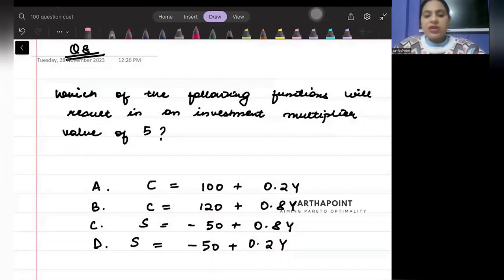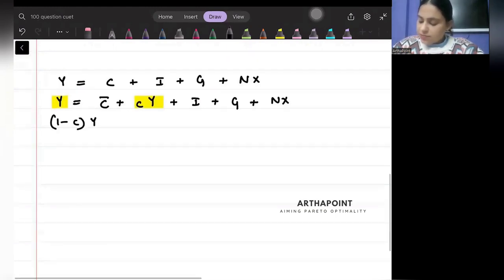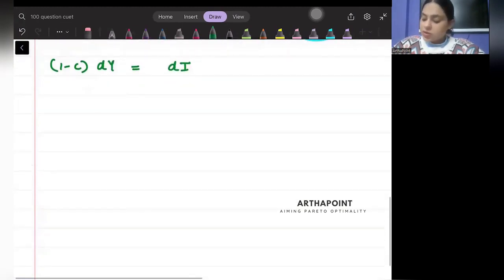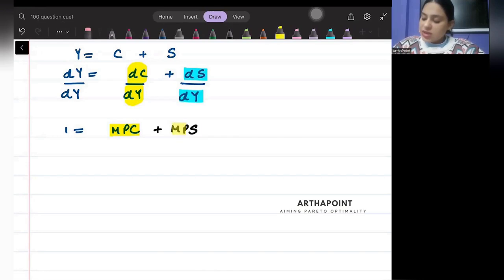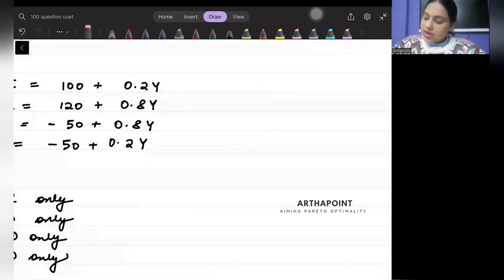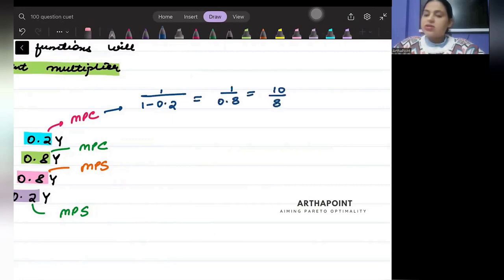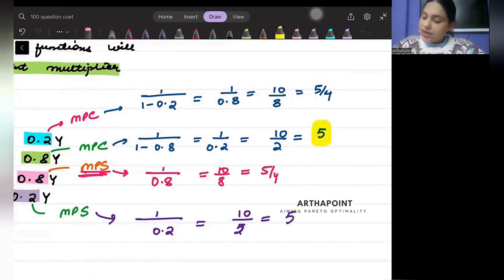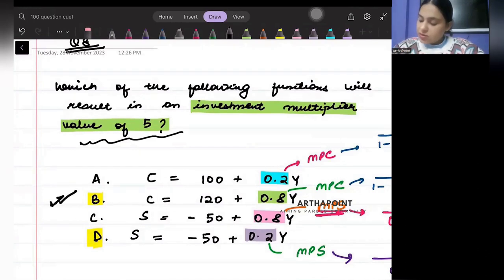Investor Multiplier MCQ | CUET PG ECONOMICS COACHING | CUET MA ECONOMICS COACHING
In this session, Arzoo Ma’am will discuss Investor Multiplier MCQ for CUET PG Economics preparation.

These concepts are highly important for entrance exams and are frequently asked in the exams. If you are preparing for CUET PG Economics 2026, this session will strengthen your conceptual clarity and help in solving PYQs confidently.

🎯 This Lecture is Useful For:
✅ CUET PG Economics 2026 Aspirants
✅ IIT JAM Economics Preparation
✅ UGC NET Economics Students
✅ MA/MSc Economics Entrance Exams
✅ BA Economics (Hons) Statistics & Microeconomics Revision

🔗 Enroll in Our Courses:
🎓 MA/MSc Economics Entrance Integrated Batch: